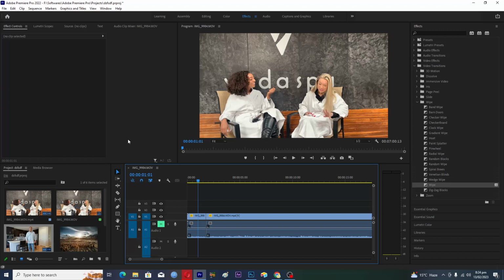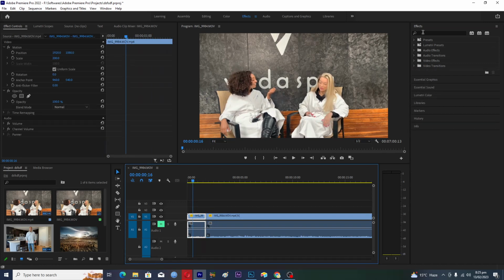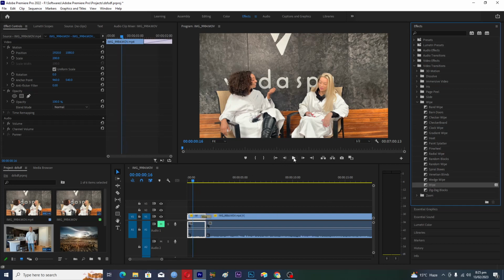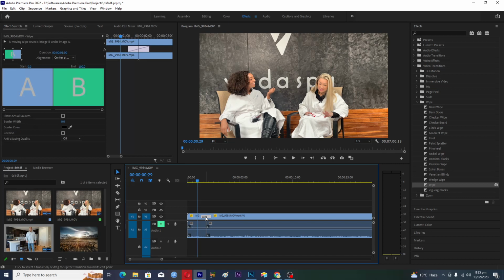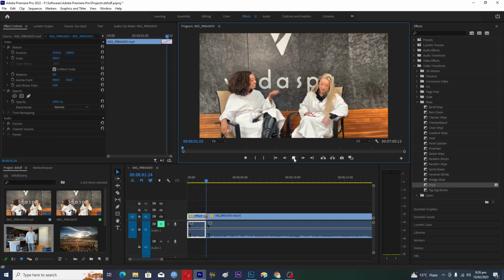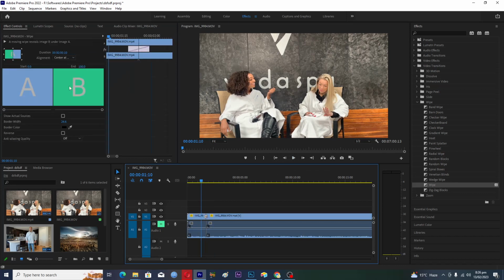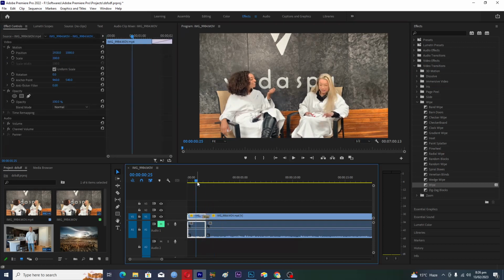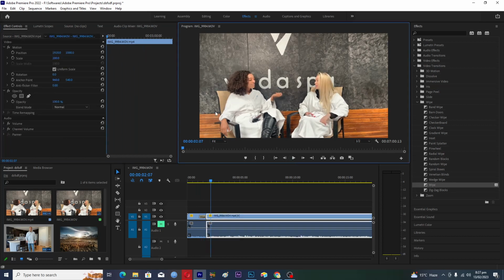How To Add TRANSITIONS Between Clips In Premiere Pro (2023)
How To Add Transitions Between Clips In Premiere Pro (2023). Add professional transitions between clips in Premiere Pro like a pro with this 2023 tutorial! In this video, you'll learn how to add smooth transitions between clips, giving your videos a polished, finished look. Whether you're working on a short film, commercial, or any other type of video project, this tutorial will provide you with the skills you need to take your transitions to the next level. With step-by-step instructions and helpful tips, you'll be adding transitions like a pro in no time. Don't miss out on this opportunity to enhance your Premiere Pro skills! Add transitions between clips in Premiere Pro like a pro now!